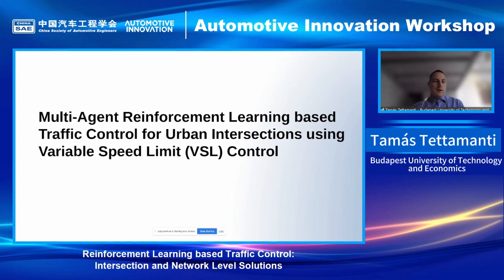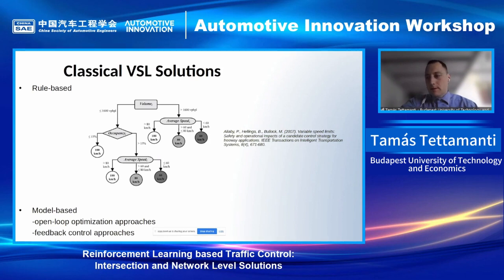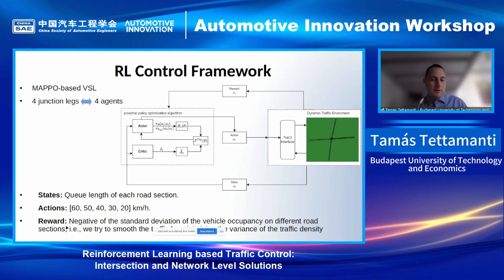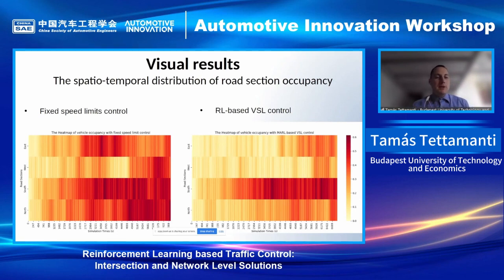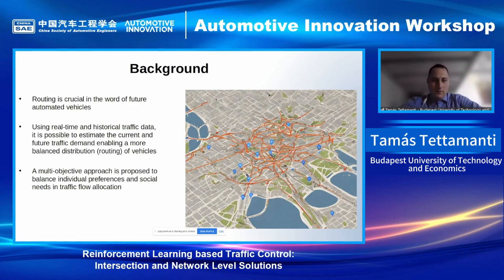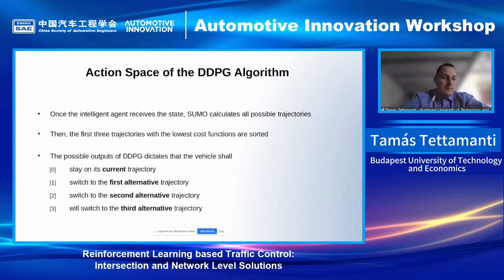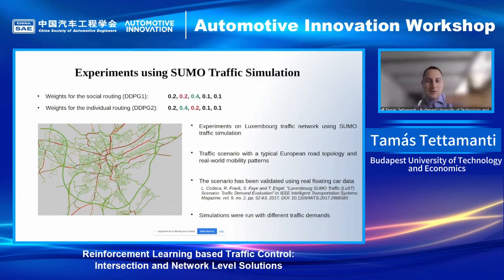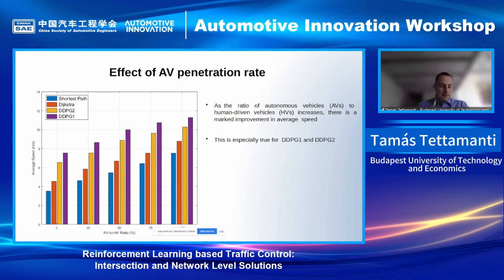Reinforcement Learning based Traffic Control: Intersection and Network Level Solutions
Presenter name: Tamás Tettamanti
The presentation will provide a brief insight into two Reinforcement Learning (RL) based traffic control solutions applicable in urban traffic network considering future highly automated cars. On the one hand, RL is applied for Variable Speed Limit (VSL) control for urban intersection. Instead of developing yet another adaptive traffic light, a novel approach is introduced where only the speed limits are regulated (dynamically) in the vicinity of the junction. A Multi-Agent Reinforcement Learning (MARL) framework is utilized for setting optimal speed limits to smooth traffic flows and to reduce accident risk. Beside the intersection level control, another solution is proposed using Deep Deterministic Policy Gradient (DDPG) RL for network level, optimal routing of automated vehicles. In this approach objective functions are defined that balance individual preferences with societal needs in traffic flow assignment via multifaceted reward system which includes personal and social efficiency, safety, fuel consumption, as well as driving comfort. The efficiency of both the intersection and network level approaches was tested applying high-fidelity microscopic traffic simulation (SUMO), justifying that RL solutions might have significant implications for the future of urban mobility, paving the way for smarter, safer, and more efficient road networks.